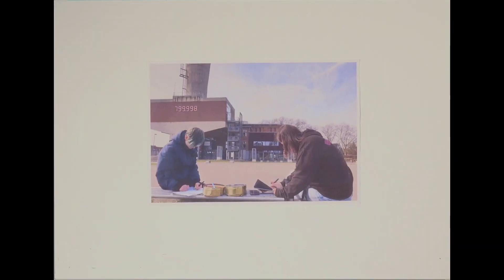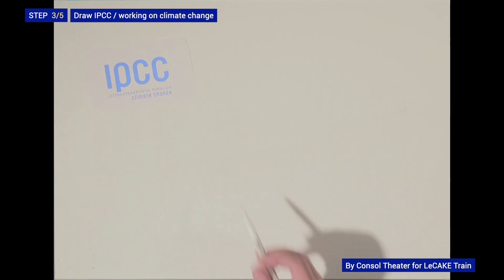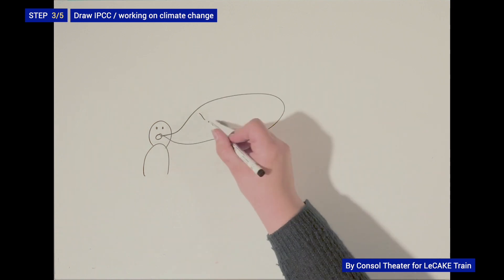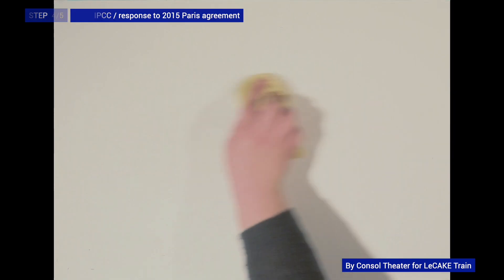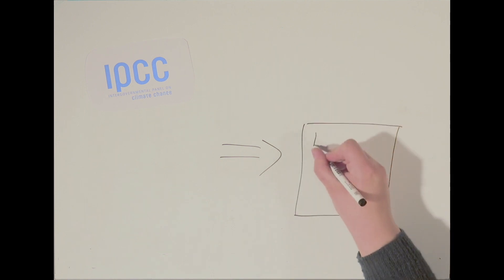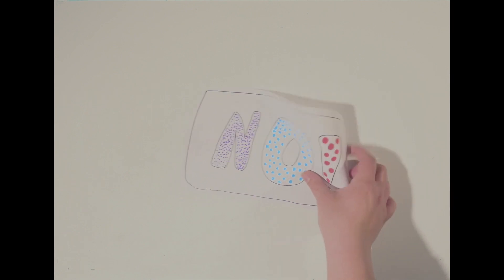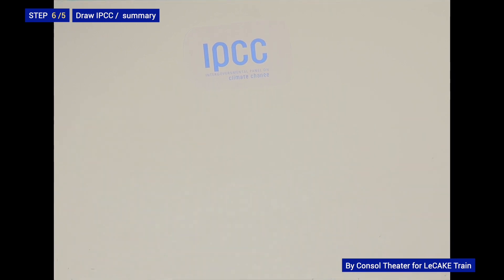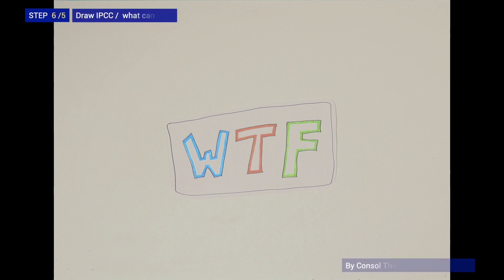Drawing IPCC - LeCAKE Train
Created by Consol Theater
Eva Hausberg, Eva Klaka, Lars Detke, Georg Kentrup and Rosanna Frütshe

Music
Leo Sokolovsky

LeCake is a European cultural innovation project which is part of the ecological transition.
It involves 8 partners from 6 European countries.

LeCake has 2 components :
LeCake Train (research, design, knowledge sharing, training, publications)
LeCake Lab (creation of sustainable European art projects)

LeCAKE Train is Funded by Erasmus+ Strategic Partnership and Label Paris Europe

Teatro Rigodon — Italy, Rieti teatrorigodon.it
La métonymie / Le sas – France, Paris Le sas, groupe science-art-société
The Shift Project – France, Paris theshiftproject.org
Ohi Pezoume / Urban Dig project – Greece, Athens urbandigproject.org
forum kunstvereint e.V. / Consol Theatre – Germany, Gelsenkirchen consoltheater.de